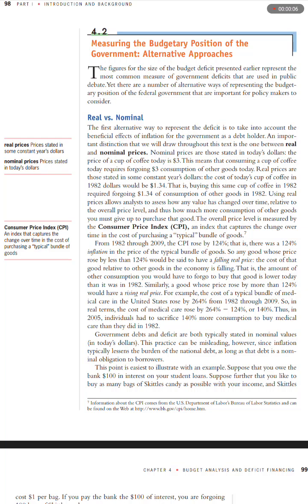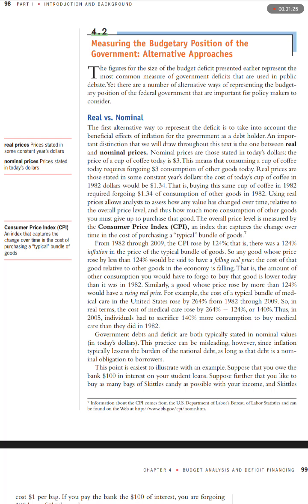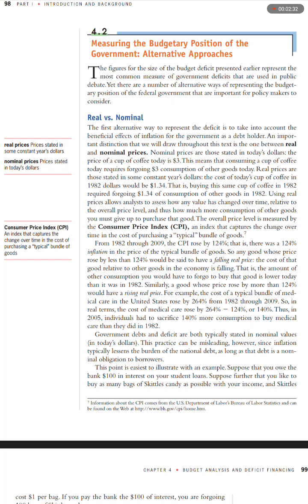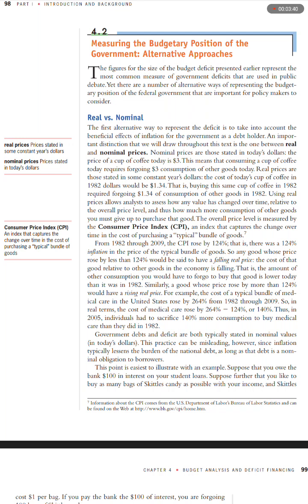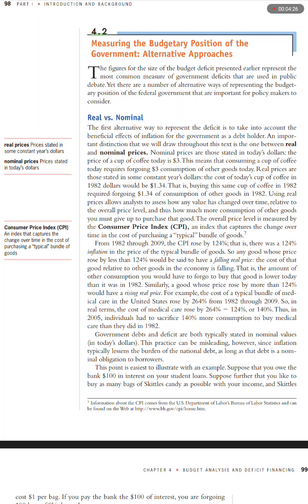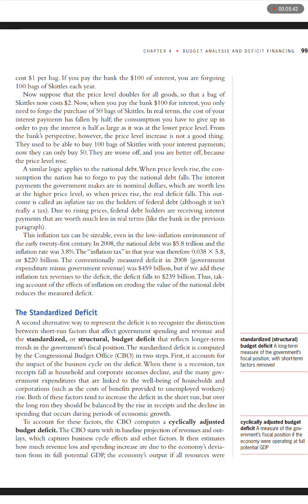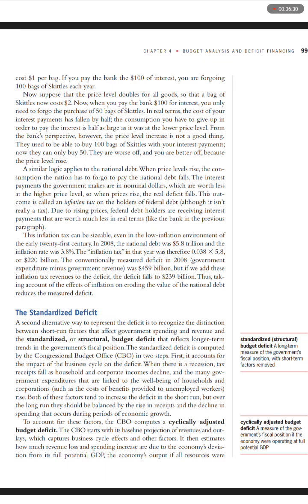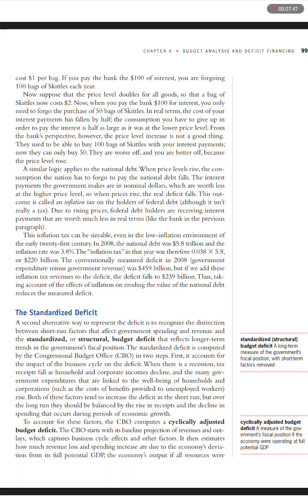4.2 measuring the budgetary position of the government